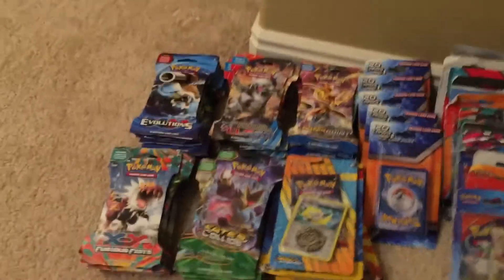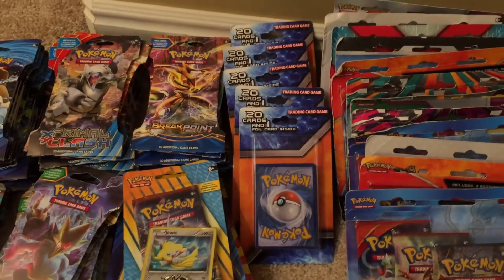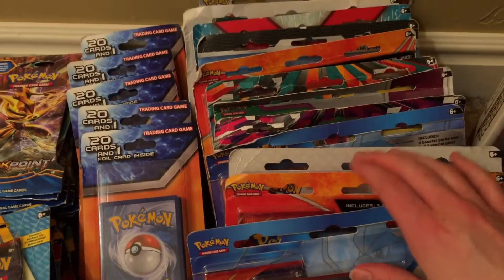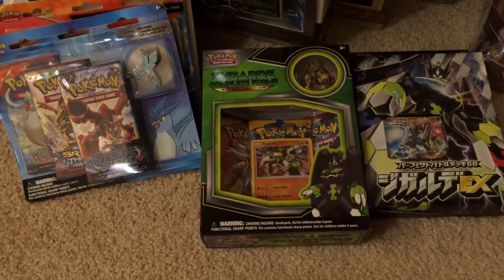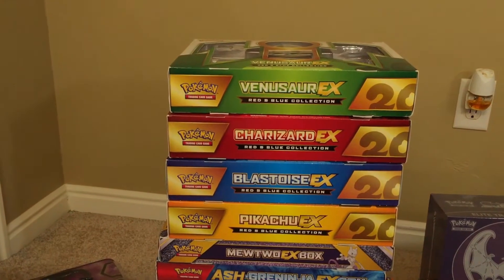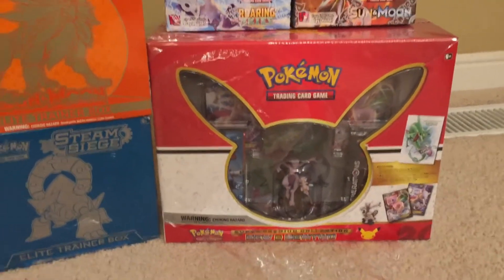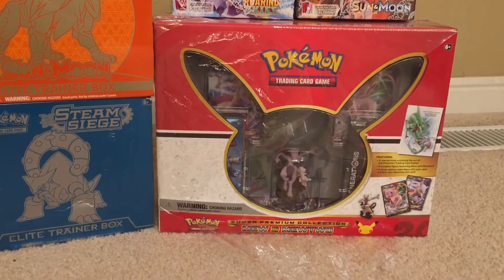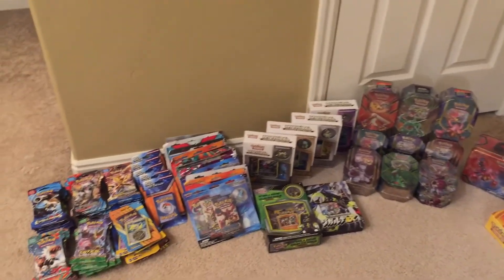Channel Haul Preview - Take a look at what I have to open for the channel!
Showing you all what I have to open on the channel! Single packs to tins to collection boxes! It's a smorgasbord of Pokemon card packs!!! \(^o^)/ Please look forward to everything shown here!!

If you enjoyed this, please check out some of my other openings.